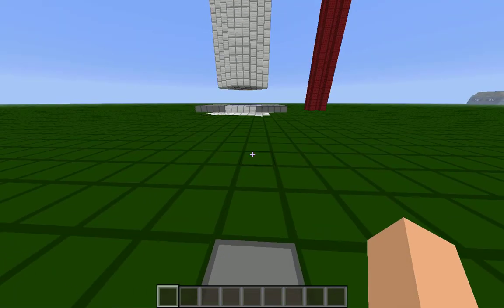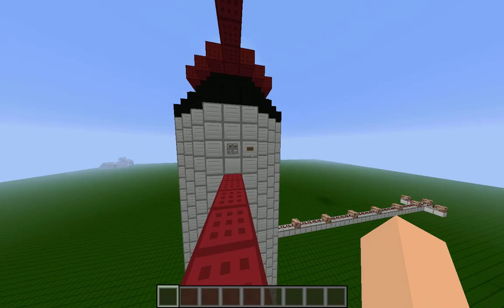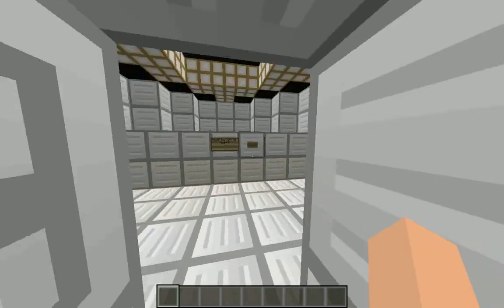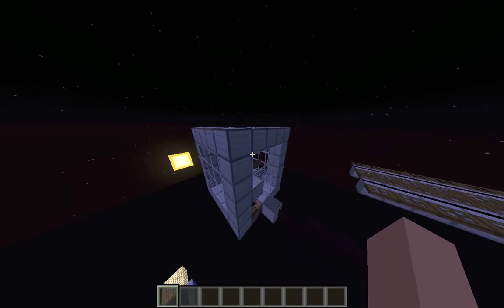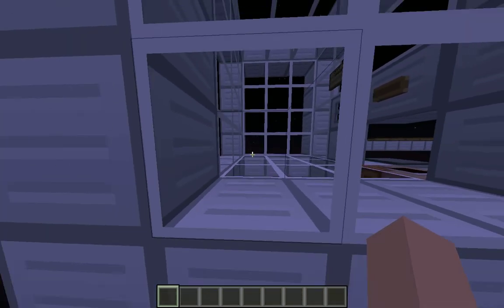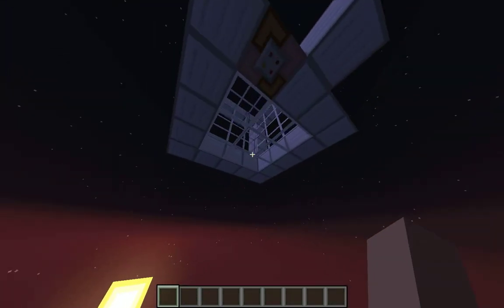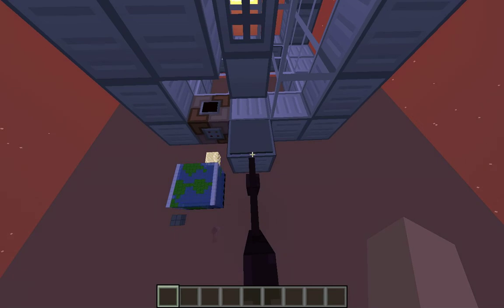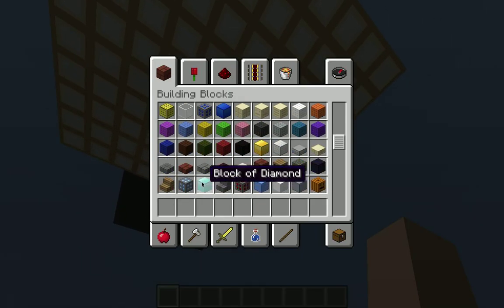minecraft 100% working space shuttle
hey guys made a cool space shuttle its awesome and dont worry about the tnt that you will here around the number 4 and the planets are awesome so yeah thats about all

heres the download to the ocd texture pack by disco_